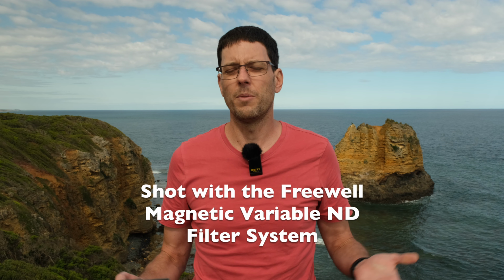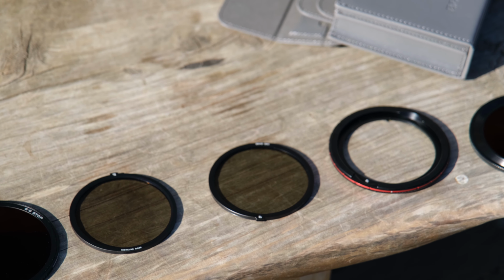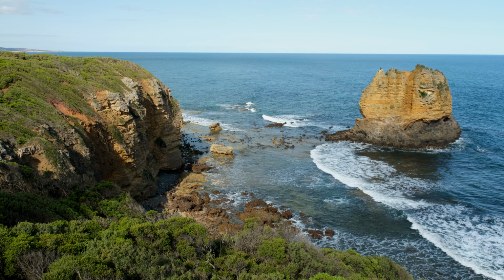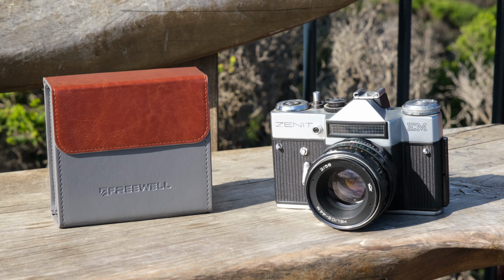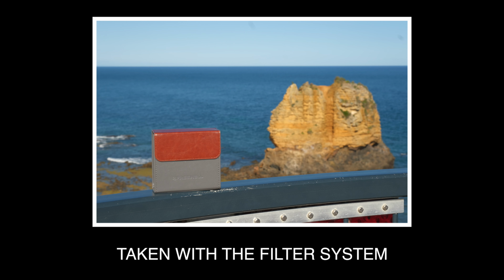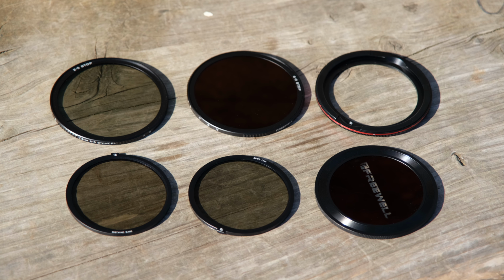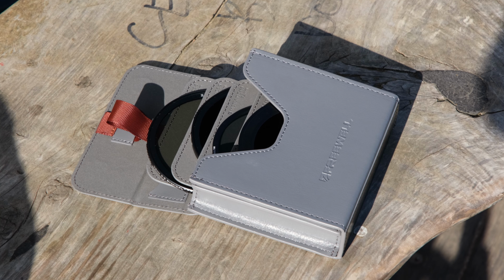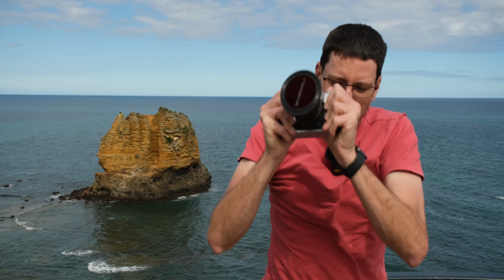The Freewell Magnetic VND / Variable ND Filter System Review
Since Freewell sent out this Magnetic Variable ND Filter system, they have become the only filters I use.

Camera Used in this video
Lens used in this video

(2 months free bonus)